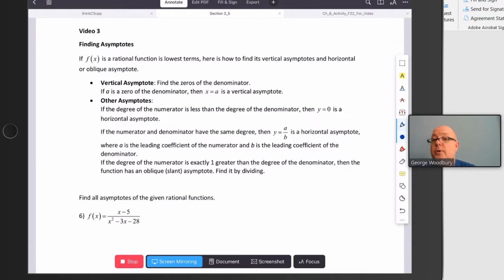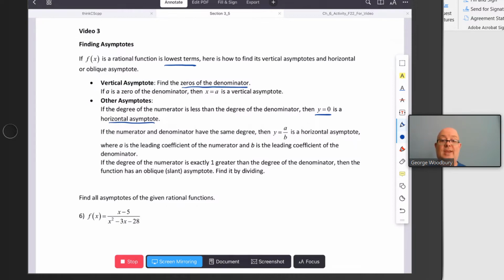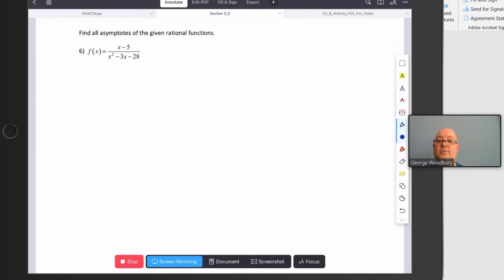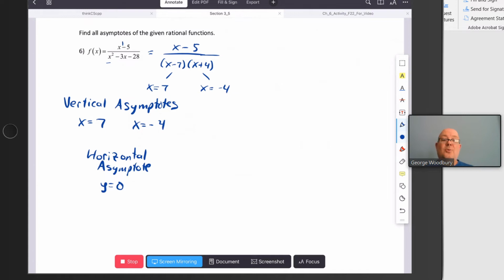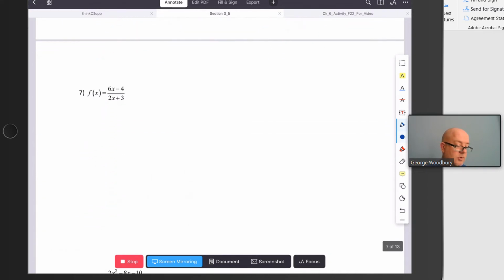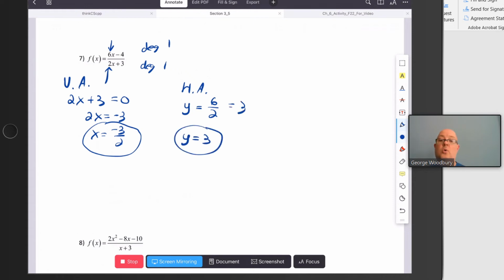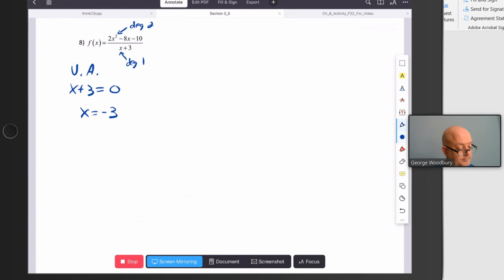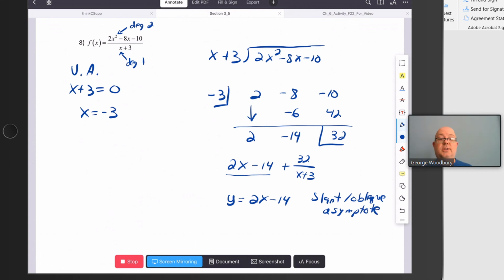College Algebra - Asymptotes of Rational Functions